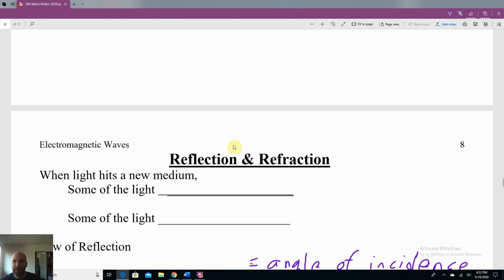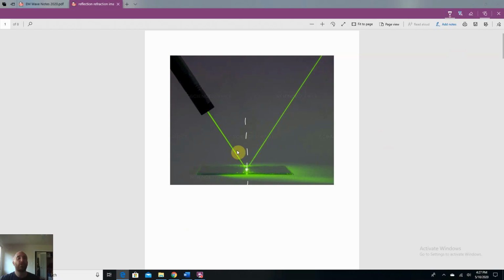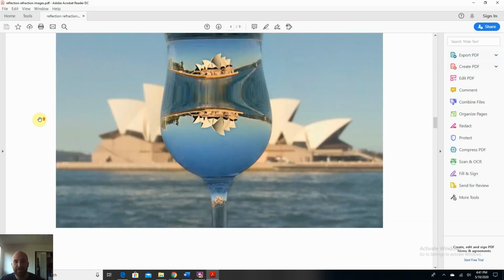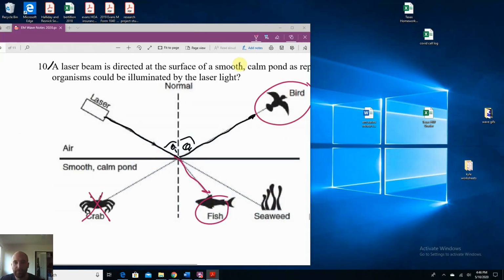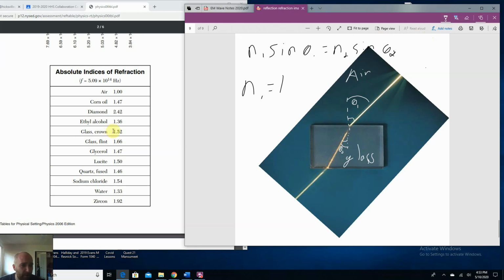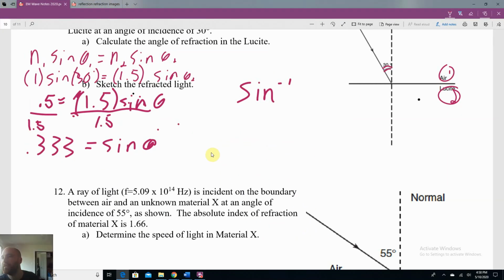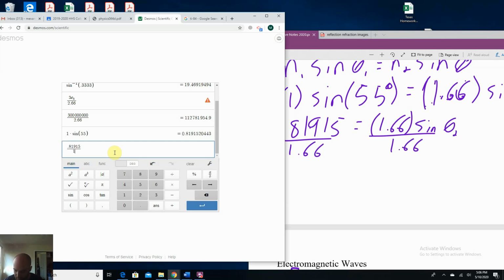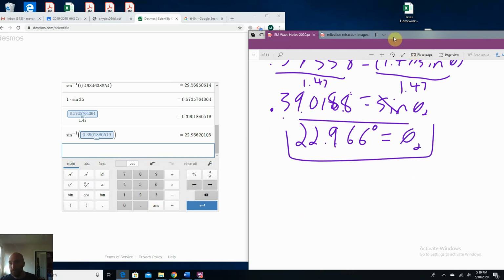EM Waves 4 - Reflection and Refraction